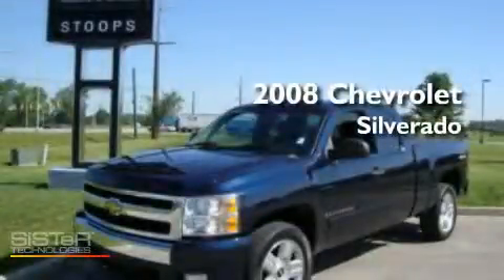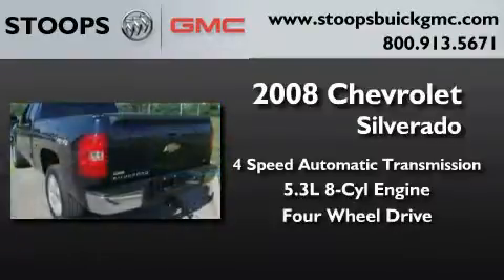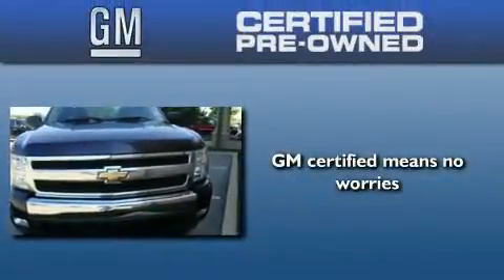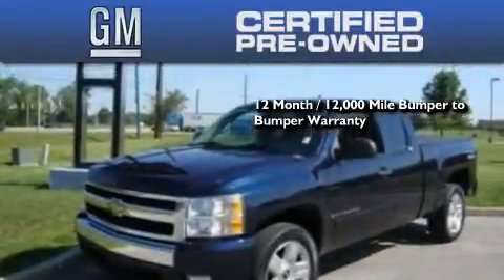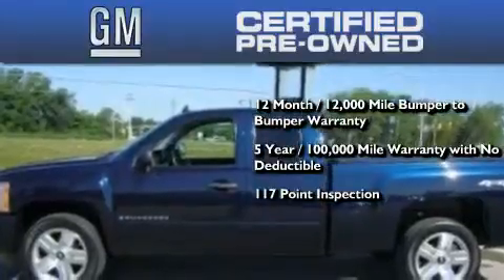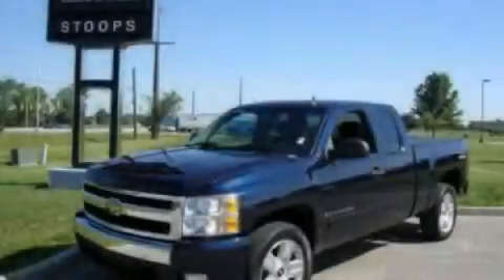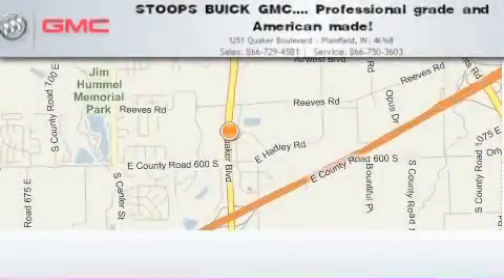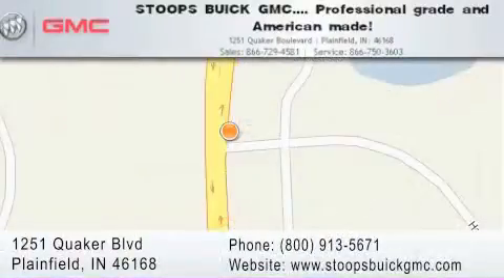2008 Chevrolet Silverado 1500 Certified Plainfield IN 46168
Year : 2008
 Make : Chevrolet
 Model : Silverado 1500
 Engine : 5.3L V8
 Trans . : AUTO 4SPD
 Exterior : Dark Blue Metallic
 Miles : 38,086
 Interior : Ebony
 Stock : 8931